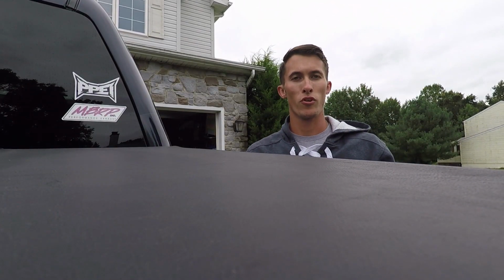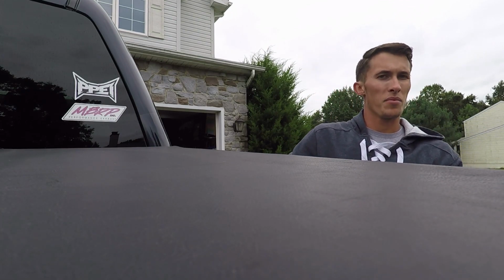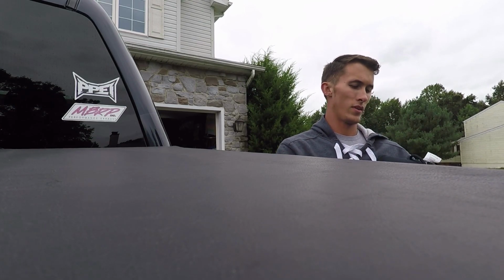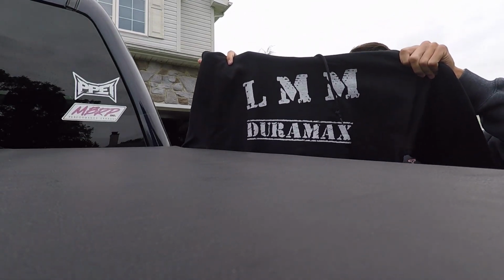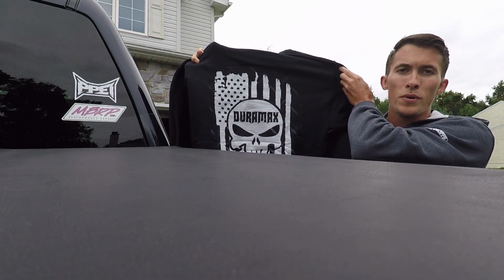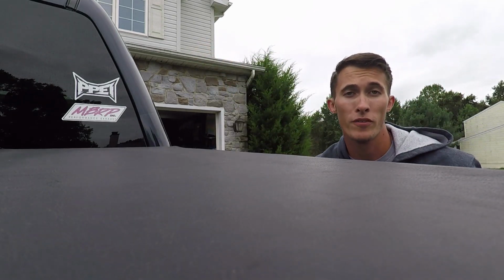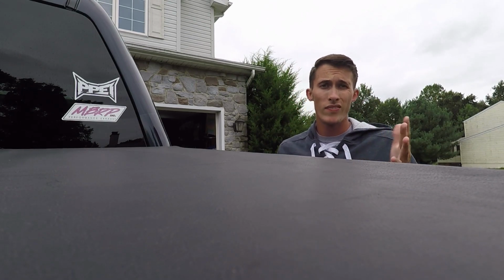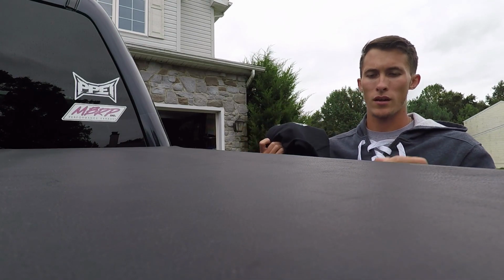500hp Duramax pulls out stuck Dodge Ram!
Truck is a 2007.5 LMM Duramax crew cab LT+LT2 package

Parts Installed:
MBRP 5" Straight Pipe
MBRP 3" Downpipe
PPEI EFI Live 5 tunes w/ DSP5 Switch

Many upgrades and modifications to come!

Tags (Ignore)
Duramax
Chevy
Cummins
Powerstroke
Diesel
6.6L
7.3L
6.0L
6.7L